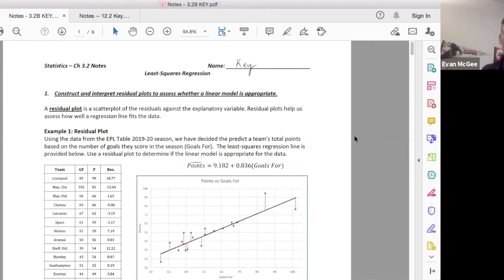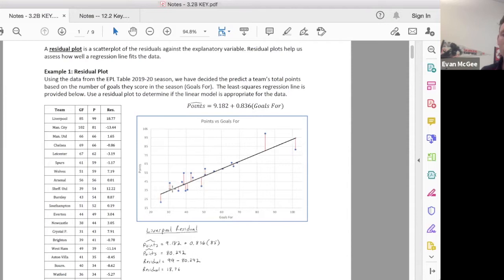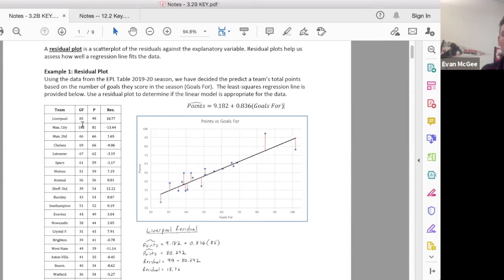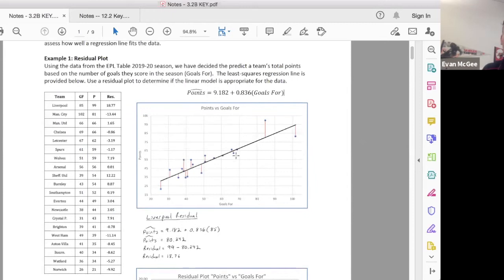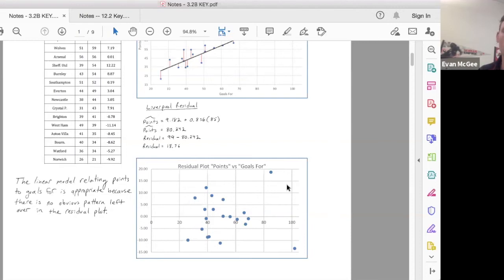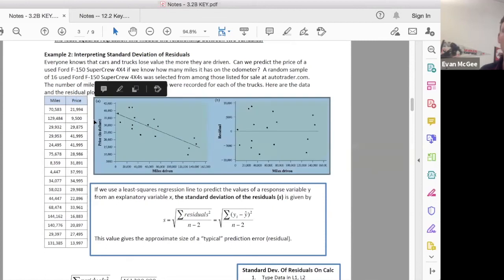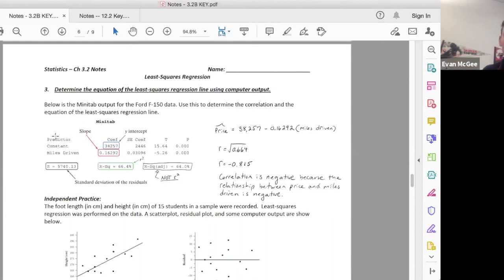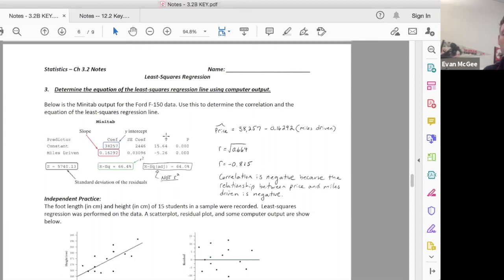12.2: Regression Review (Part 1)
Review of regression before learning how to transform data to achieve linearity.